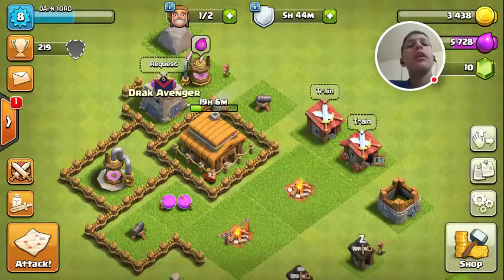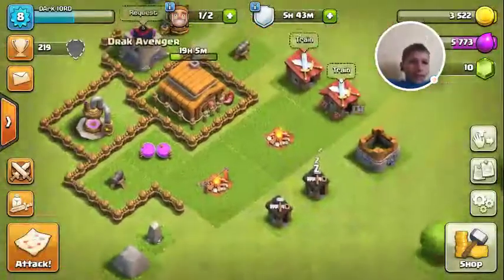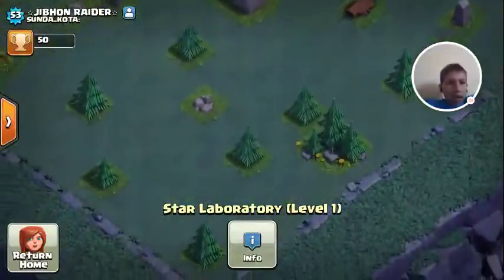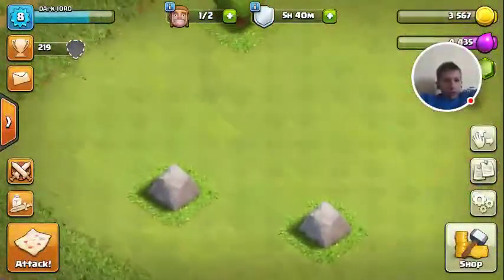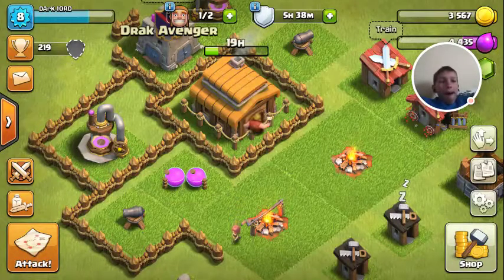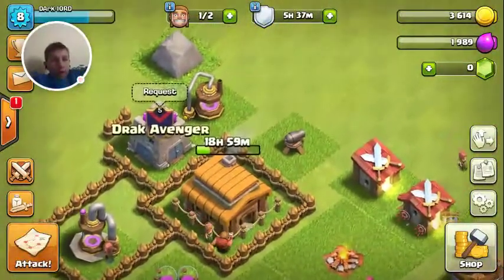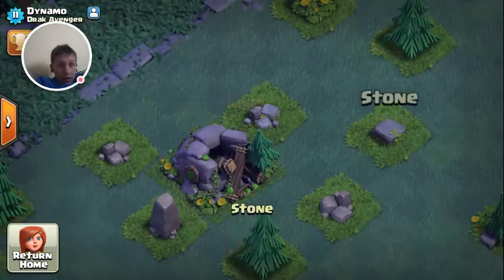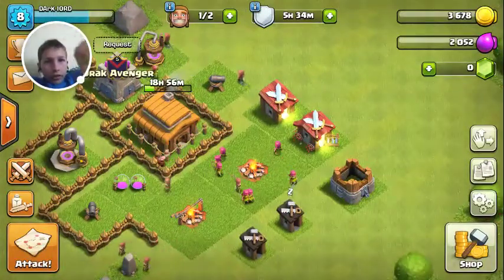Clash of my clans